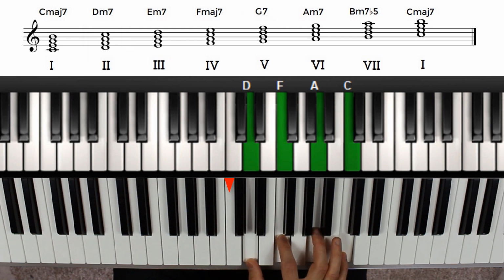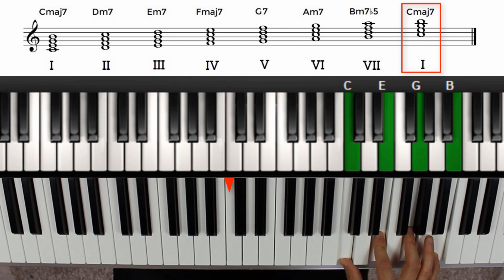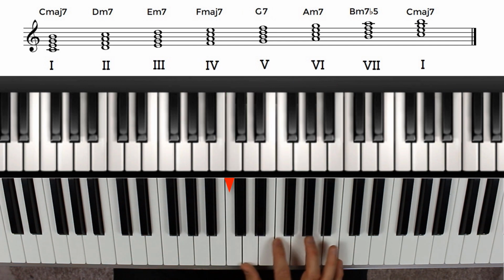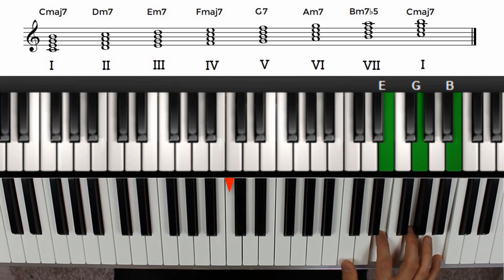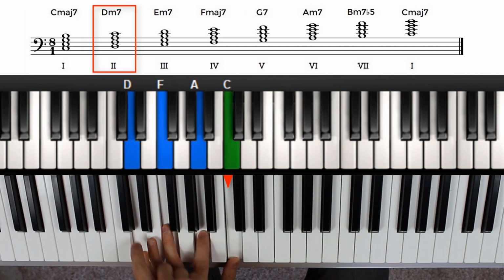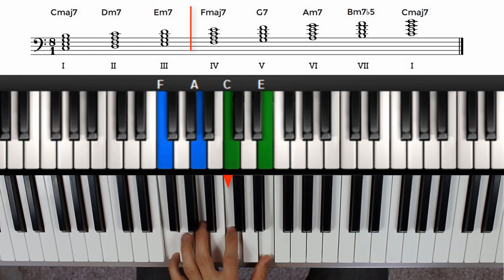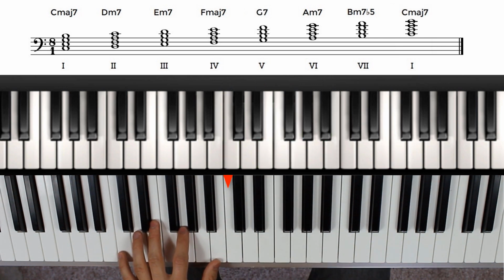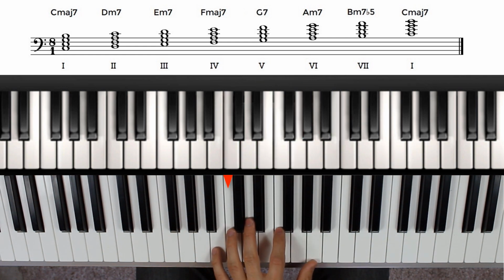Jazz Piano for Beginners - Get Playing in 15 Minutes!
In this piano lesson: Jazz Piano for Beginners,  you will take your first steps into the world of jazz piano, so if you want to learn how to play jazz piano, but don't know where to start, you're in the right place.

What I mean by "for beginners", is not for people who already know how to play piano and want to branch out into jazz, but people that want to learn jazz piano but don't want to spend months and months learning all the basic scales and stuff before starting the jazz lessons. Because most jazz methods expect you to have a pretty extensive knowledge on piano theory before staring, not here!

In this beginner jazz lesson, you'll learn jazz piano from scratch. I start off teaching you a few pieces of musical theory, so what i'm talking about makes sense.

We work in the key of C to make this jazz piano easy. You'll learn about the degrees of the scale, and quickly looking at intervals and then chords. Before long you'll be learning to play various kinds of diatonic 7 chords, using simple tricks so that you can remember how to play them easily.

So that you can start jazz piano improvision at quickly as possible, I teach you how you to play these 7 chords with your left hand, and using the C Major Scale (any white key) if you follow this jazz piano tutorial you be able to get playing in 15 minutes!

That's right, after this easy jazz piano lesson you'll be able to improvise jazz piano in a simple way!